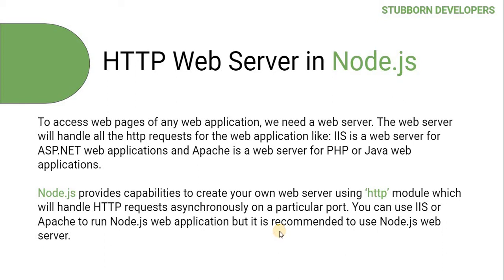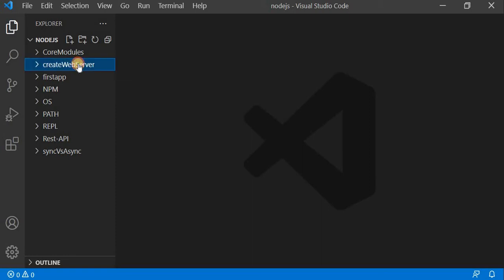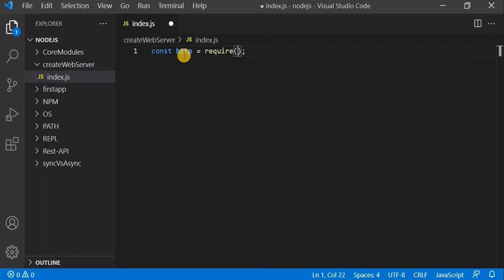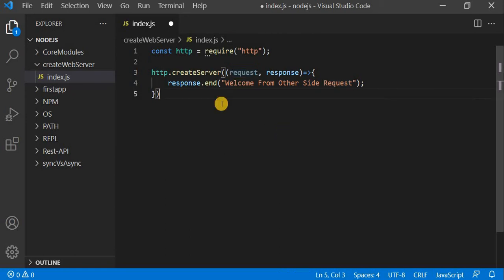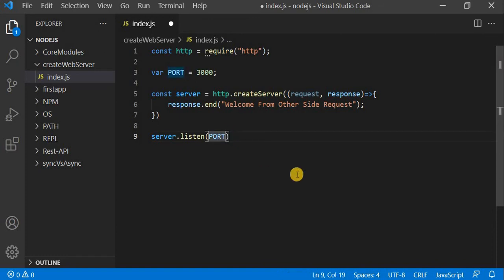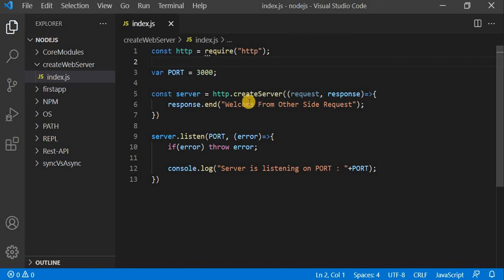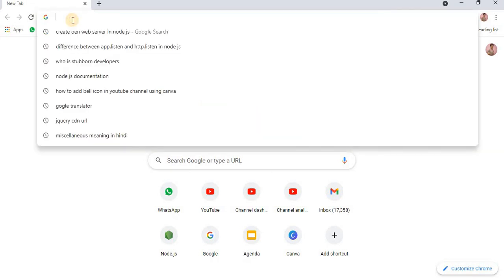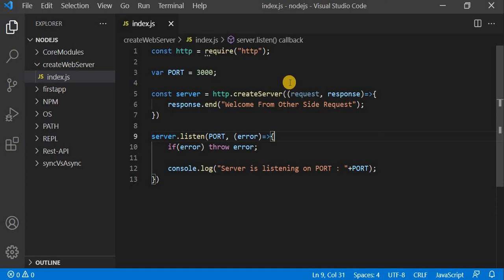Create Web Server in Node JS | Use HTTP Module in Node.js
In this video we will learn that how we can create a Node.js web server to handle HTTP requests and return response back to client.

To access web pages of any web application, we need a web server. The web server will handle all the http requests for the web application like: IIS is a web server for ASP.NET web applications and Apache is a web server for PHP or Java web applications.

Node.js provides capabilities to create your own web server using ‘http’ module which will handle HTTP requests asynchronously on a particular port. You can use IIS or Apache to run Node.js web application but it is recommended to use Node.js web server.

//Require http module
const http = require("http");

// Create Server
http.createServer()